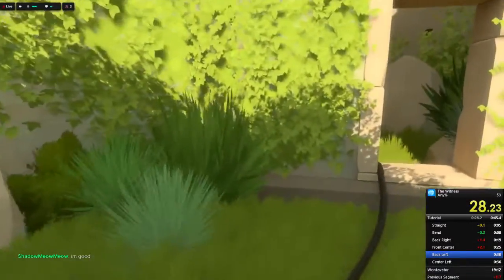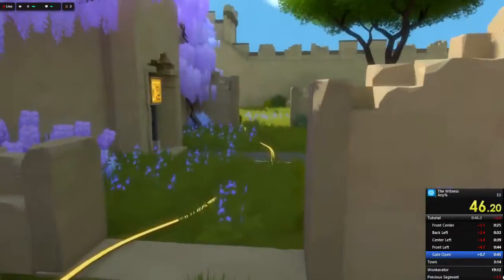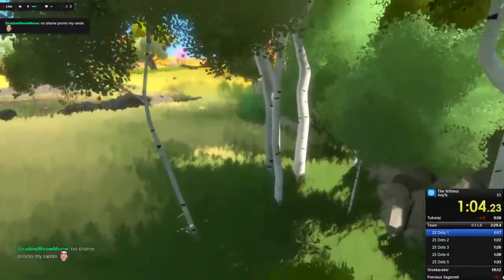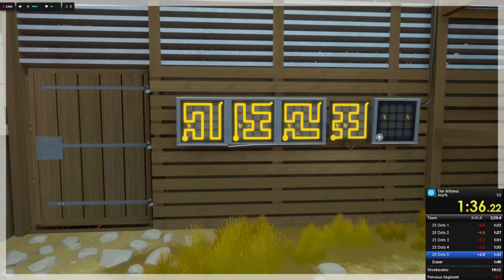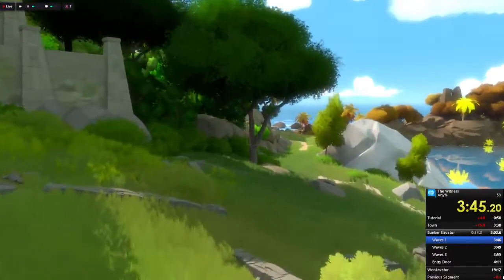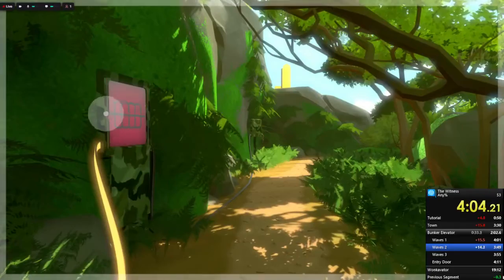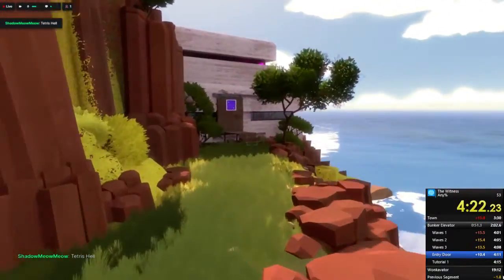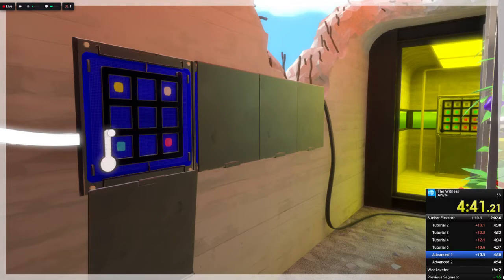The Witness - Any% Speedrun 19:10 | Former Personal Best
Ran on May 4, 2022, on Twitch.
Challenger Acquired.